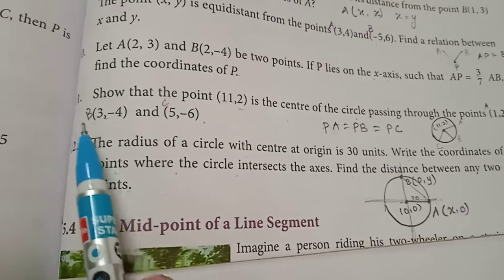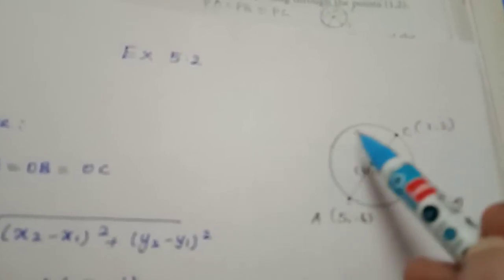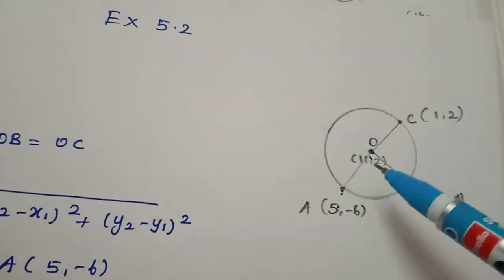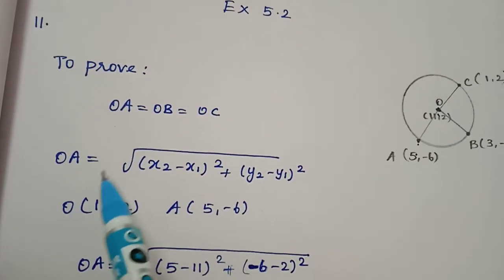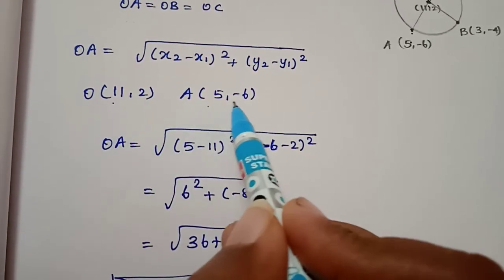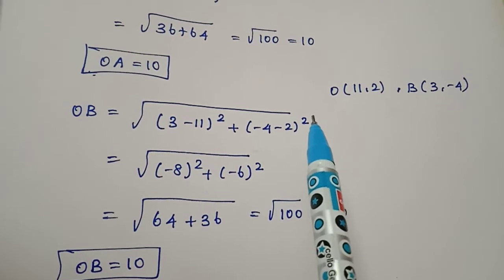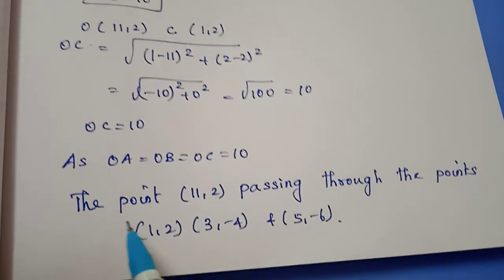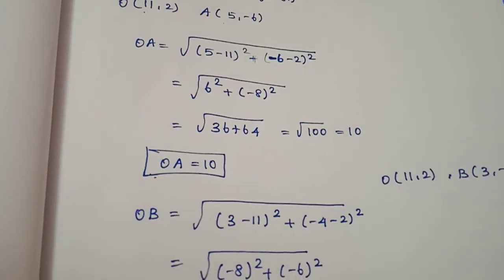9th math Ex 5.2- 11th sum